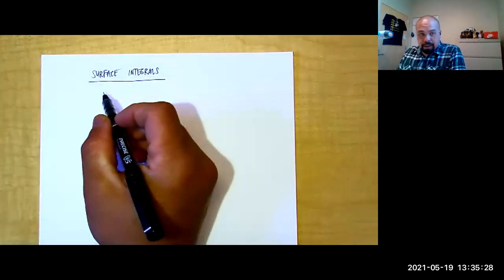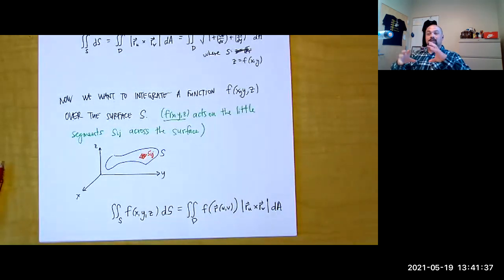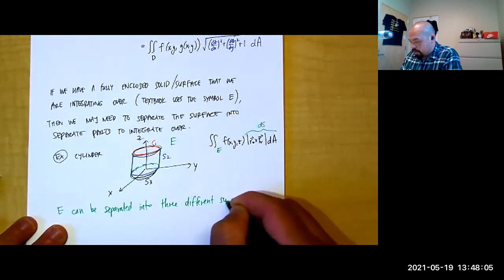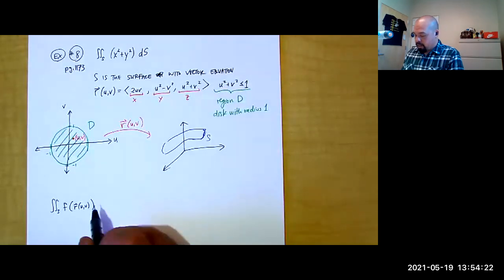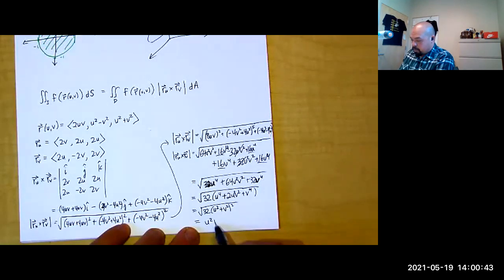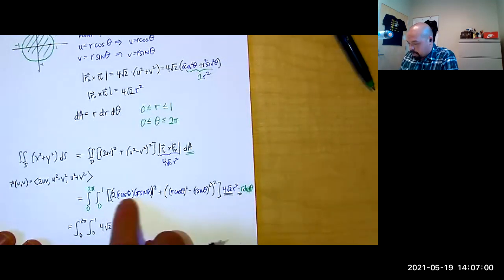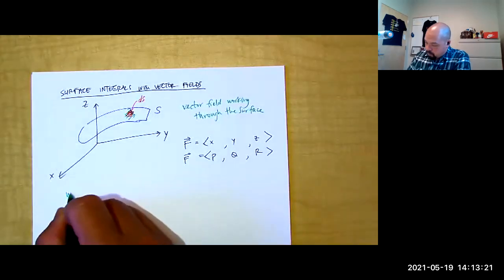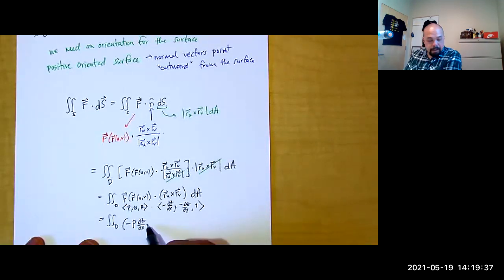Cristobal 20C Surface Integrals